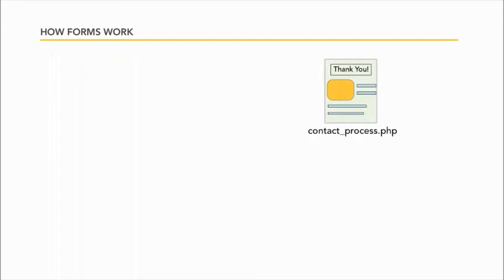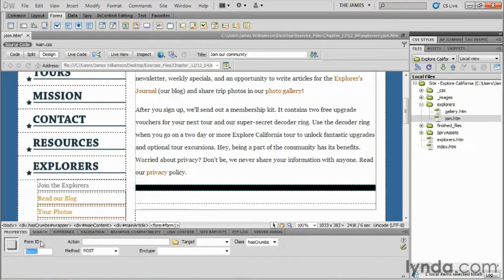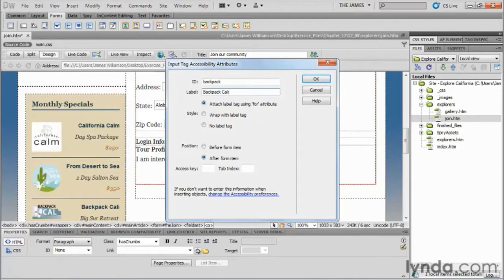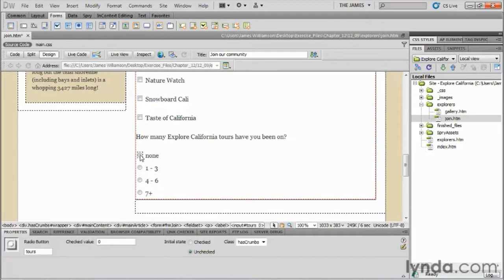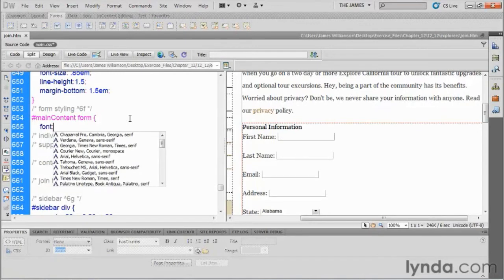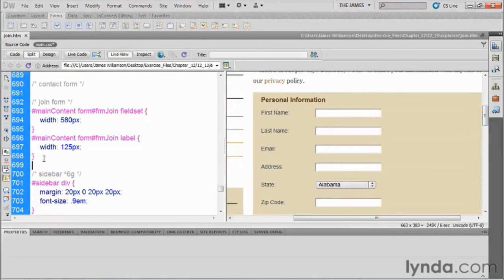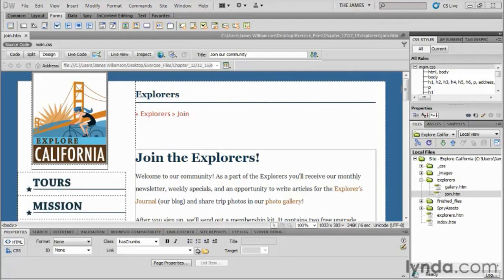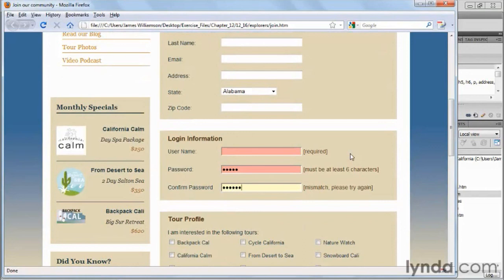Dreamweaver full tutorial part 9hd